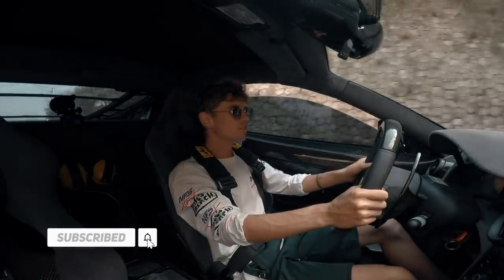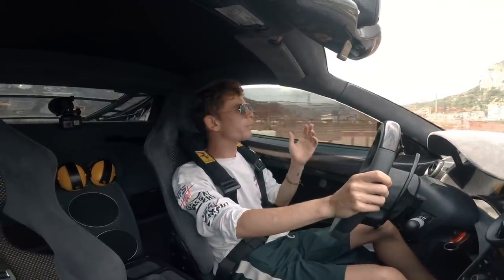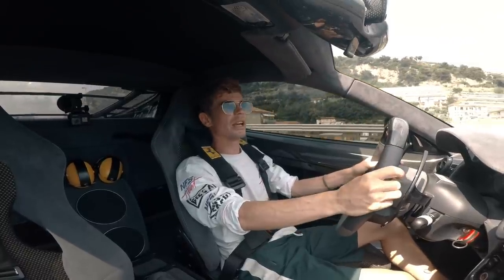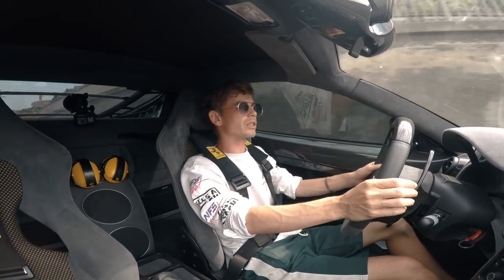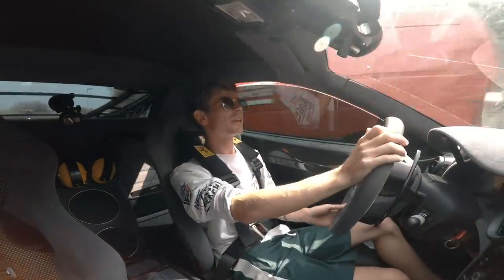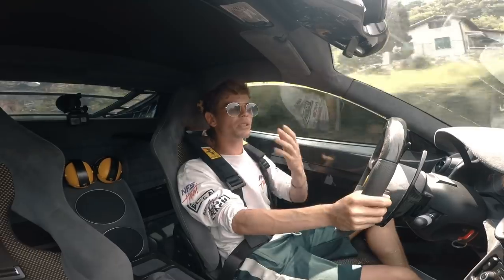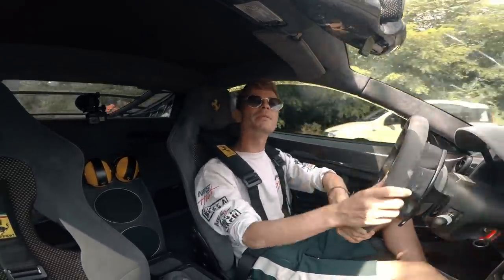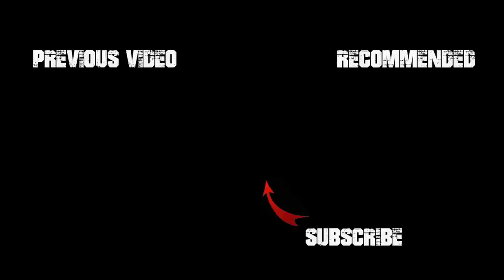THE UNFORTUNATE REALITY OF OWNING A FERRARI ...